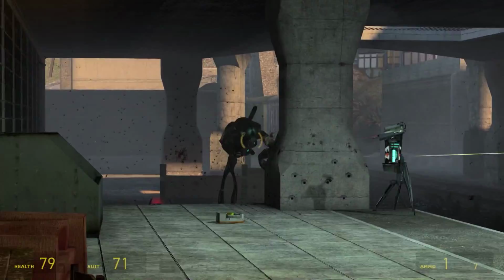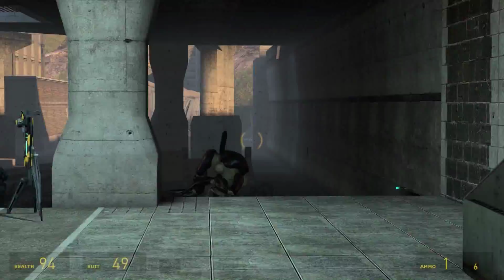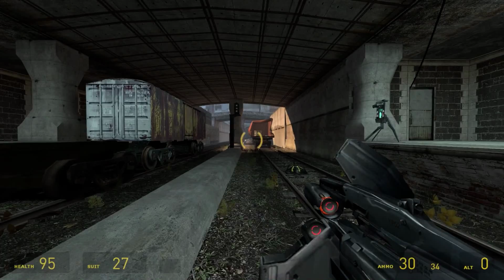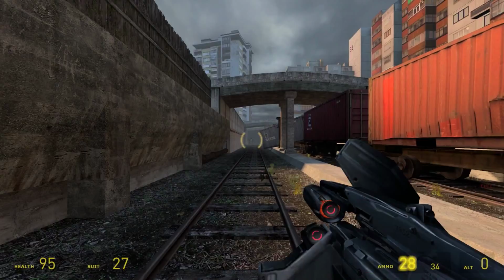Defendville - Outpost 356 by George Campbell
George's map has some nice choke points to set up defences in but the nature of the assault undoes the players' hard work.